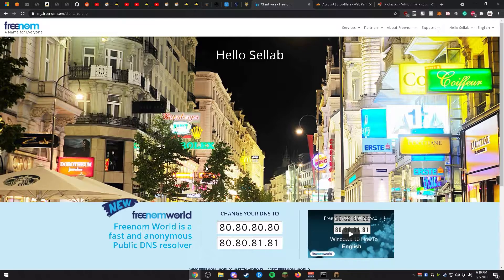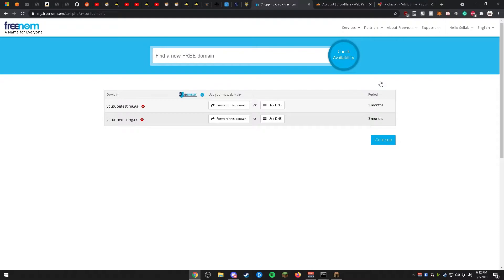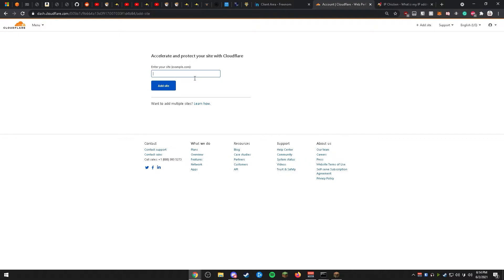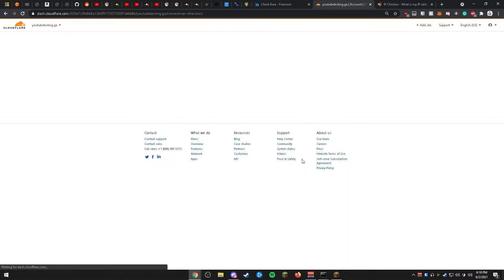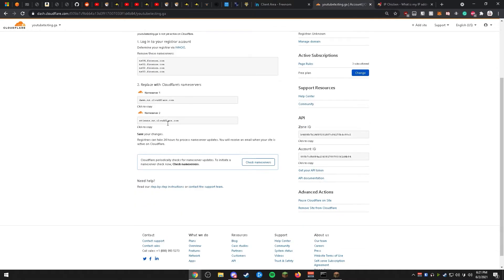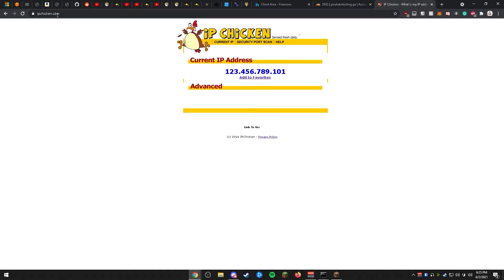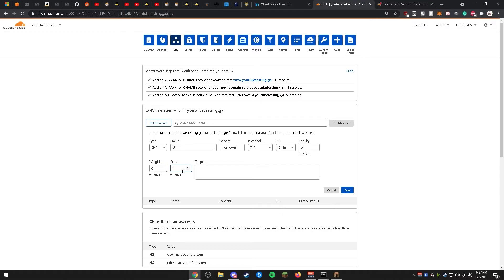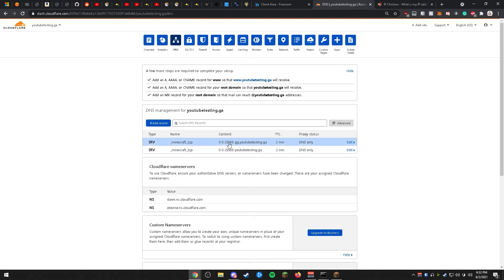FREE custom IP for Minecraft Servers 2021 (Detailed Video)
How to make a FREE custom domain for Minecraft Servers 2021! I will show you how to get a free custom IP address with freedom & Cloudflare.